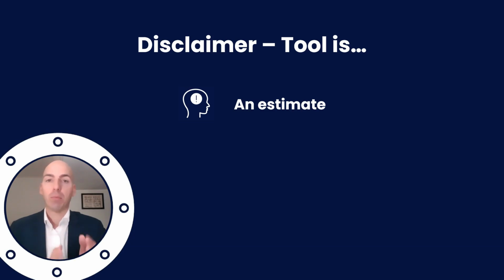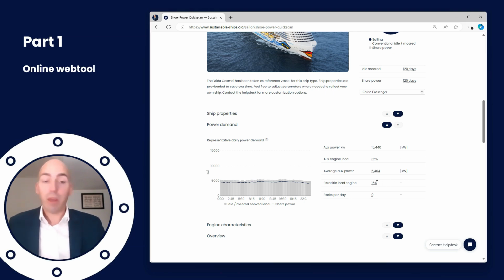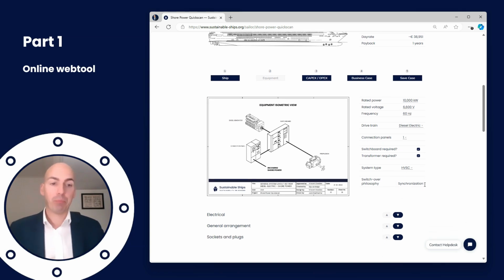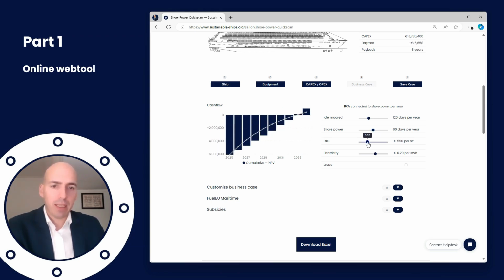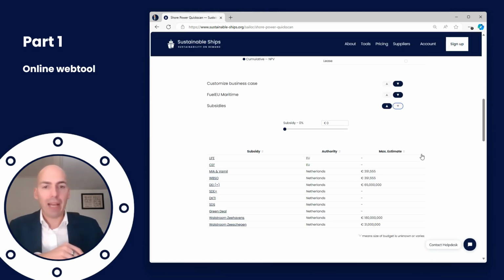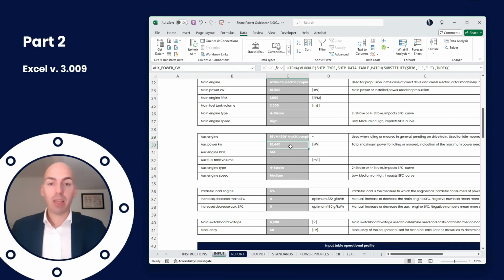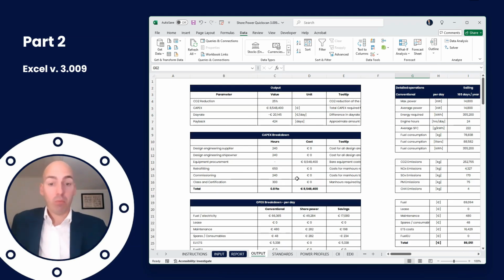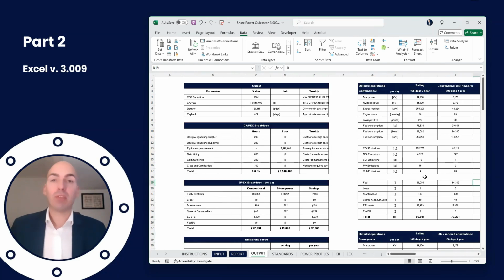Shore Power Quickscan Tool Tutorial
Build a beautiful business case for shore power refit on board your vessel!

The Shore Power Quickscan is a comprehensive tool designed to provide a business case for a shore power refit onboard vessels, based on IEC/IEEE 80005. It includes CAPEX estimates, operational expenses including fuel costs and engine maintenance, emissions savings as well as key regulations such as FuelEU and EU ETS. The tool guides users through inputting ship details, operational profiles, equipment details, and input parameters to create a customized business case for implementing shore power on board your vessel.

The tool helps to:

• The tool accurately calculates Capex, OPEX, and emissions saved based on user inputs.
• Users can customize ship details, equipment specifications, and input parameters to create a tailored business case.
• The tool provides a detailed report with key outputs, cash flow information, and technical details for reference.
• Users can easily navigate through the different sections of the tool, including ship data input, power profiles, and fuel consumption calculations.
• The tool offers tooltips and guidance to assist users in understanding the calculations and making informed decisions.